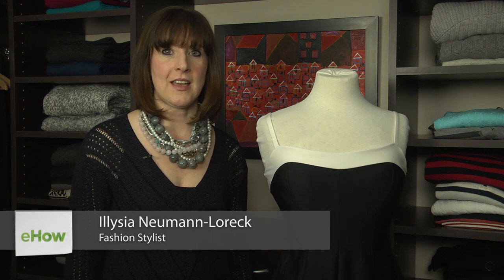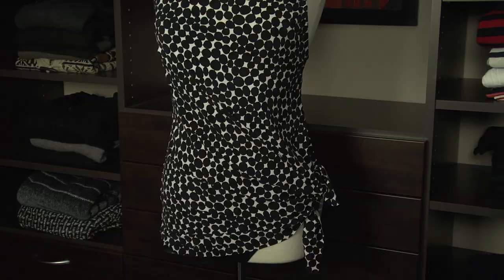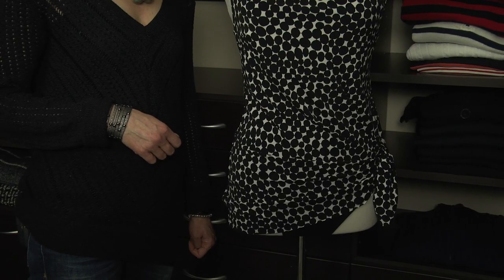Modest Swimsuit Styles : Swimsuit Fashion Tips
Modest swimsuit styles don't necessarily require you to bare a lot of skin while wearing them. Get tips on modest swimsuit styles with help from a fashion stylist in this free video clip.

Expert: Illysia Neumann-Loreck
Filmmaker: CORTEZ CARTER

Series Description: You always need to take both your body shape and your modesty into consideration when picking out a swimsuit to wear. Get swimsuit fashion tips with help from a fashion stylist in this free video series.